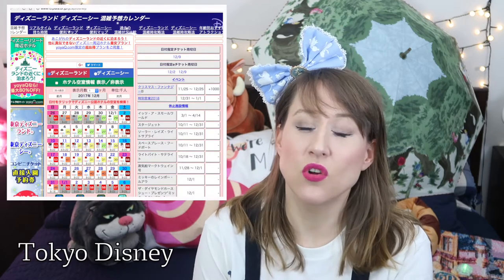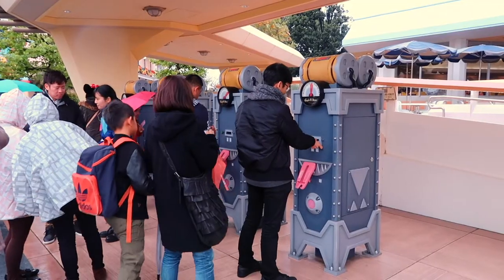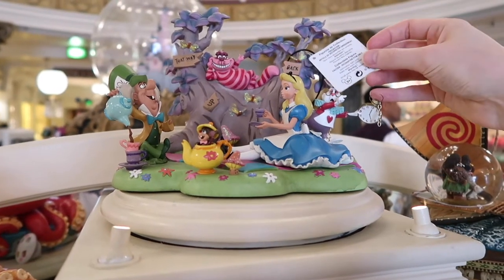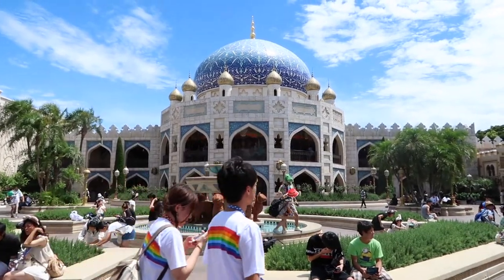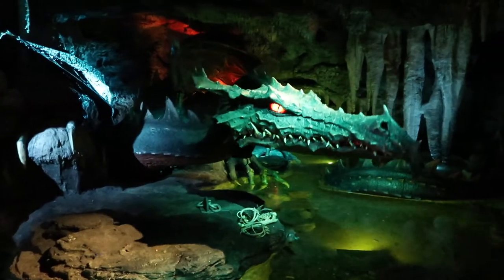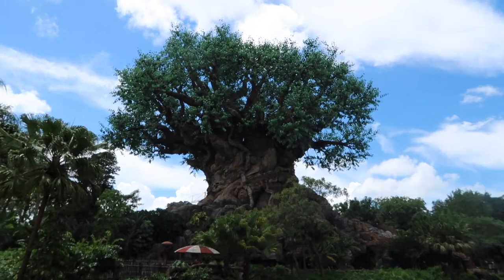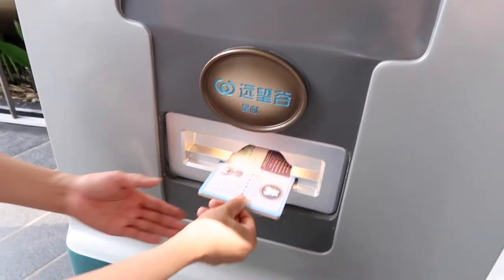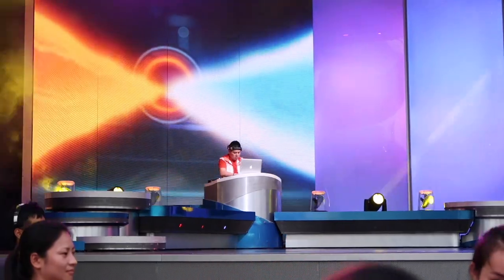Dealing with Crowded Disney Parks! A Disney Tips Vlogmas 9!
Hey everyone! Today for our Disney tips Vlogmas series we're talking about tips for dealing with crowded parks and some recommendations for what to do in Tokyo, Disneyworld and Shanghai Disney! Hope you enjoy and let me know if you have any requests for more disney tips for the rest of the series!

Natasha
xxxxxxxxxxxxxxxxxxxxx